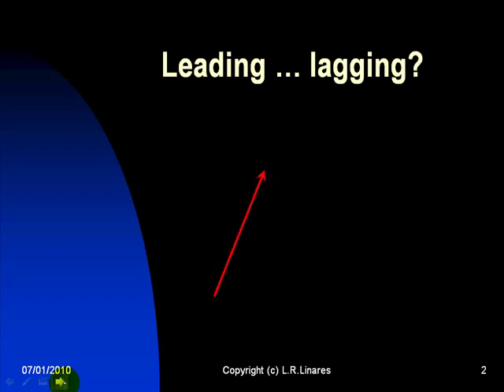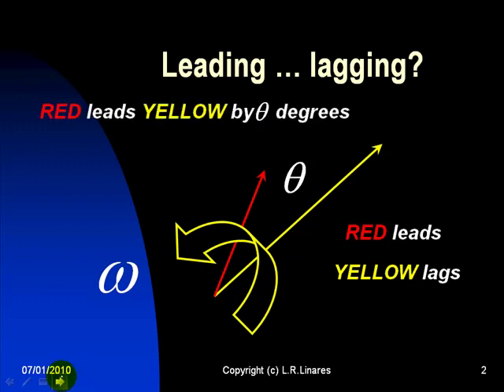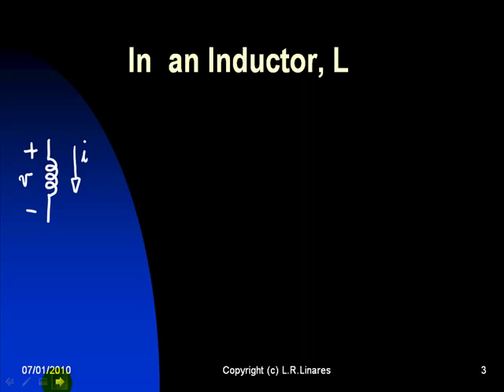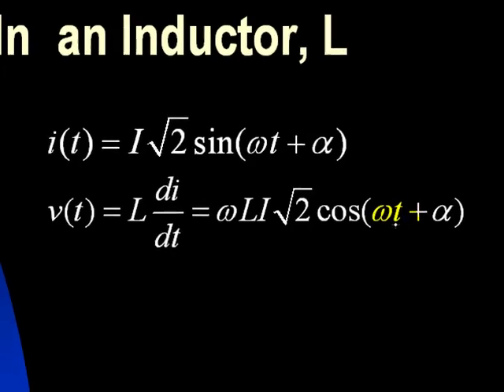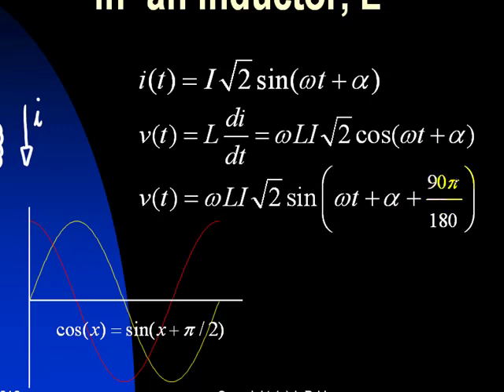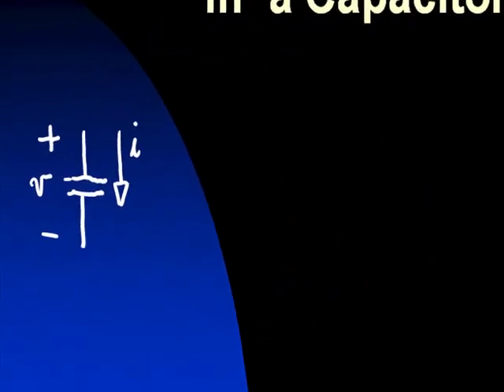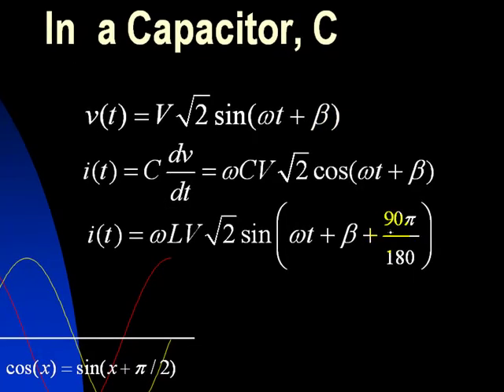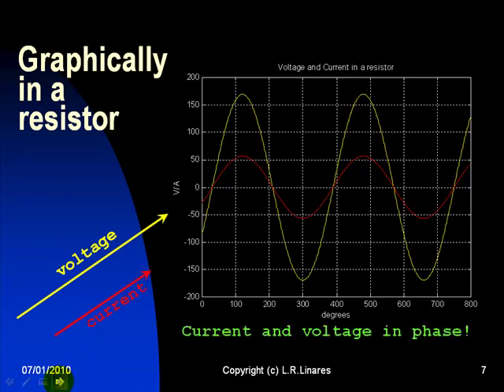PHASOR 06 - Phase between V and I in R, L, Cs.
There is a constant phase shift between a sinusoidal voltage and the corresponding current in resistors, inductors and capacitors.